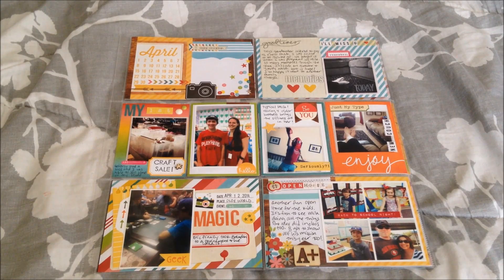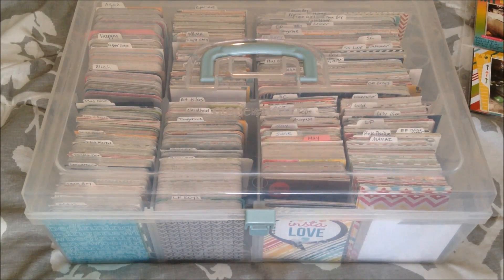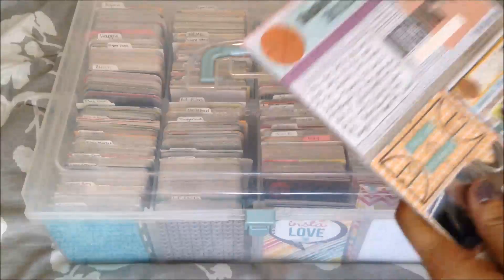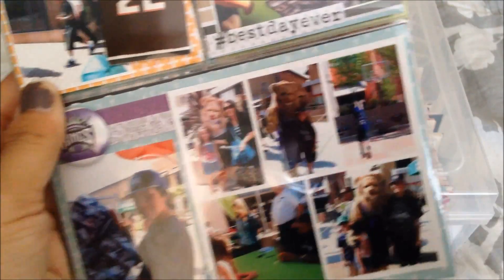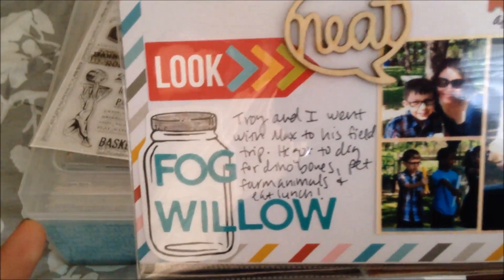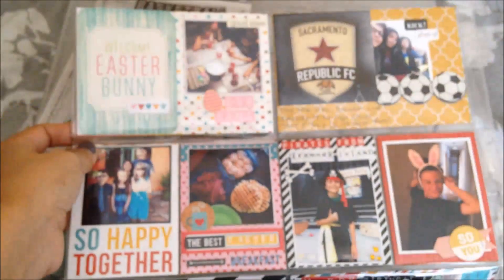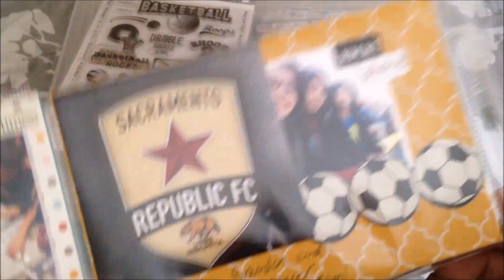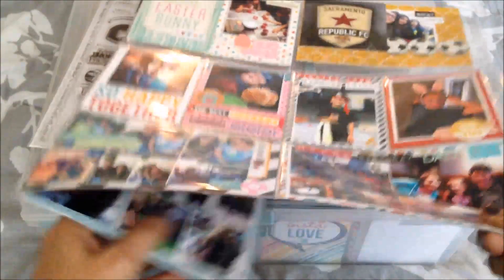Project Life share!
Sharing my latest page!
TFW!
XO